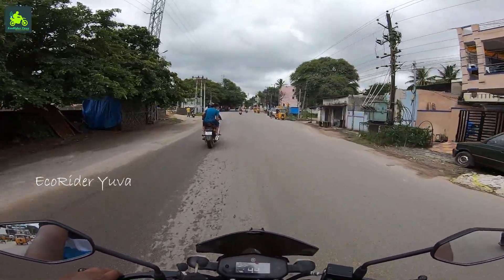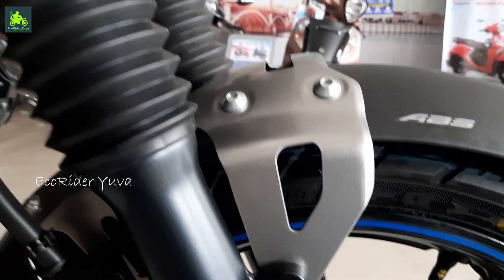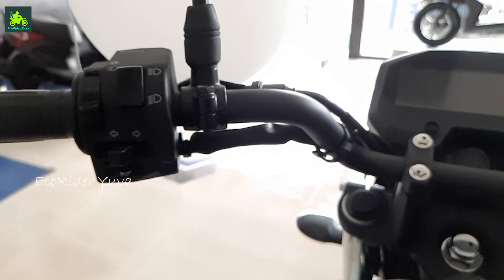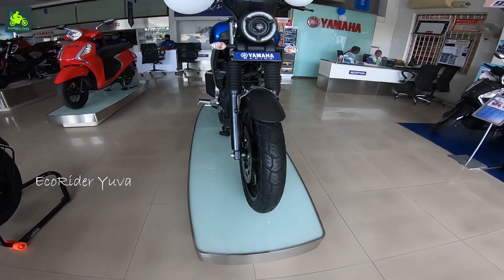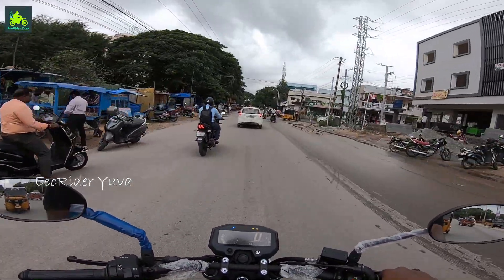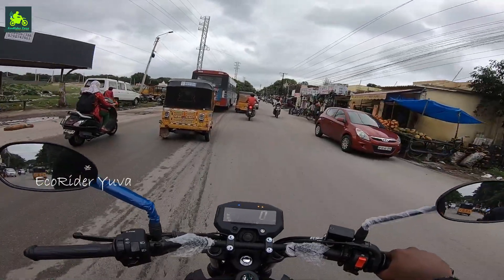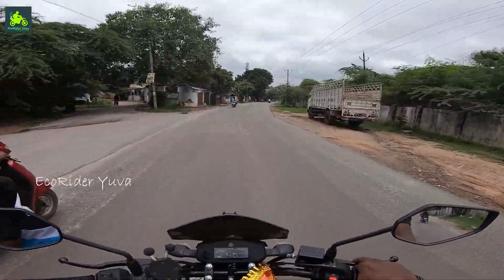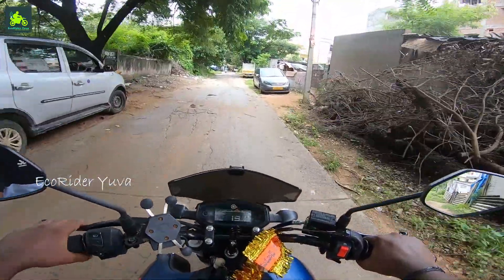Yamaha FZX First Ride Review || ERY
Marvel Yamaha, Tirumalgiri, Secunderabad.

Sales:
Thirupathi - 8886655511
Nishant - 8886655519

Service:
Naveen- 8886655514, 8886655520